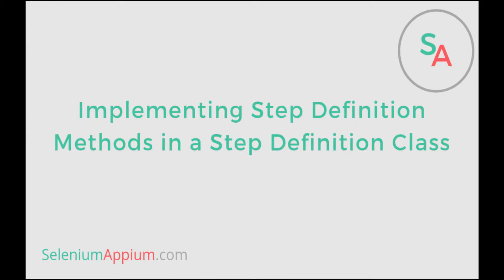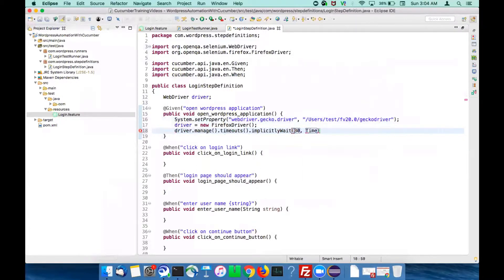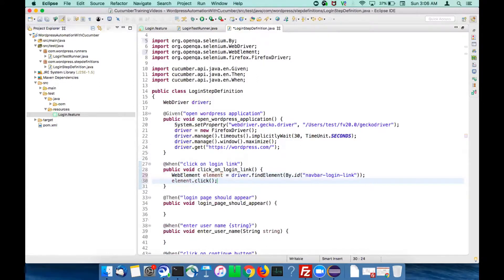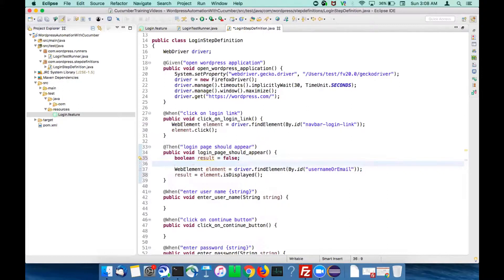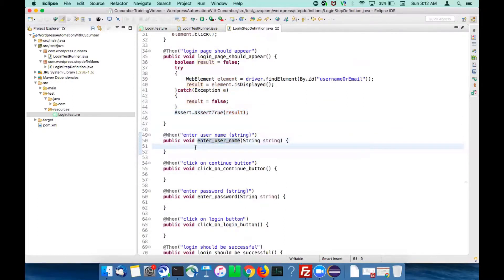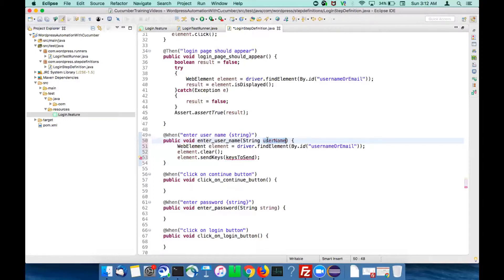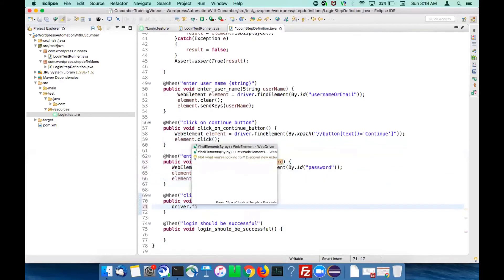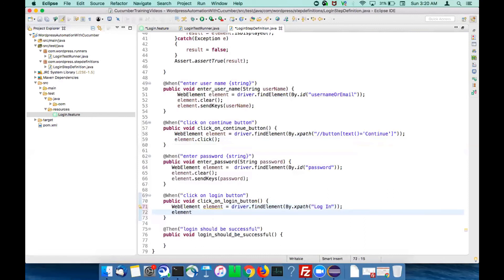Cucumber Selenium Tutorials - Implementing a step definition method in a step definition class